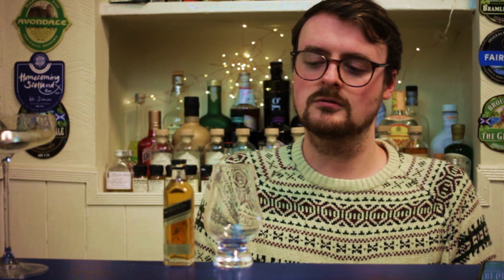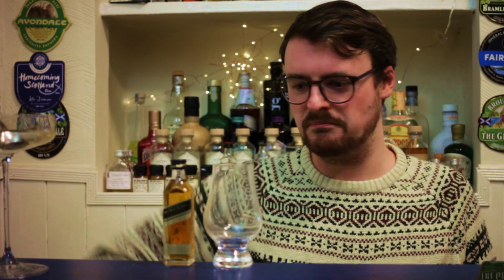Johnnie Walker Double Black Label Review | Blended Scotch Whisky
Johnnie Walker Double Black Label Blended Scotch Whisky review.